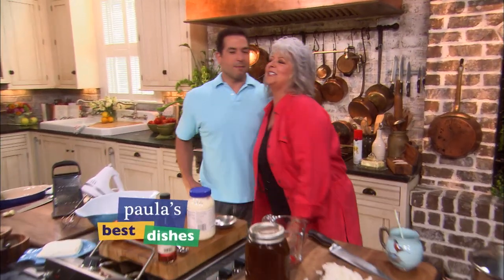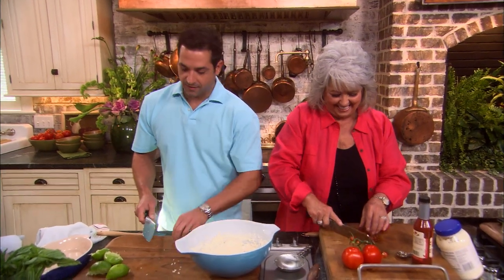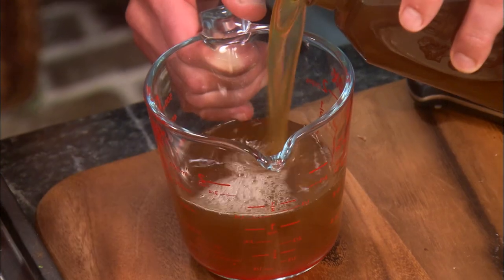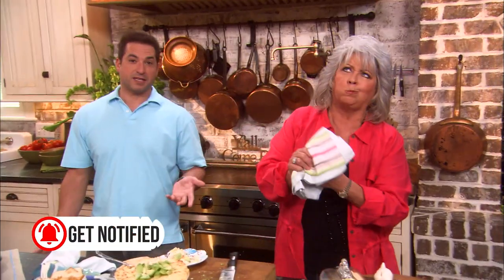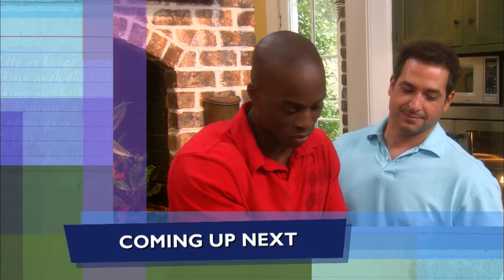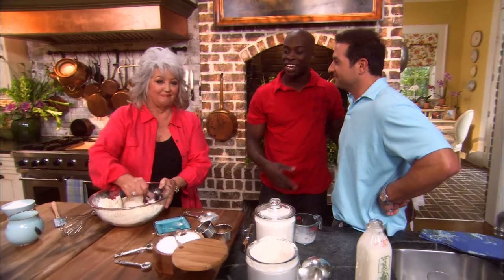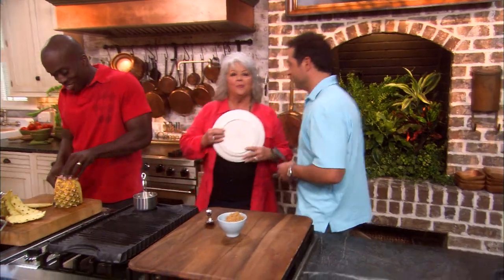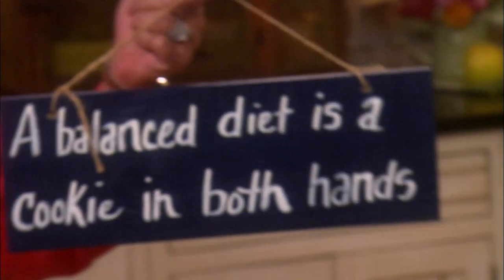Full Episode Fridays: Take it Easy - 4 Quick & Easy Recipes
4 Quick & Easy Recipes - Paula is known for her quick and easy meals—combine that with healthy Bobby Deen recipes, and you've got a fabulous meal! Paula’s Best Dishes, Season 6, Episode 1.
00:00 Intro
0:52 Bobby's Hot Tomato Jack and Crab Dip Recipe
5:09 Couscous with Mushrooms Recipe
8:34 Seared Mahi Mahi with Zesty Basil Butter Recipe
14:19 Grilled Pineapple Sundaes Recipe